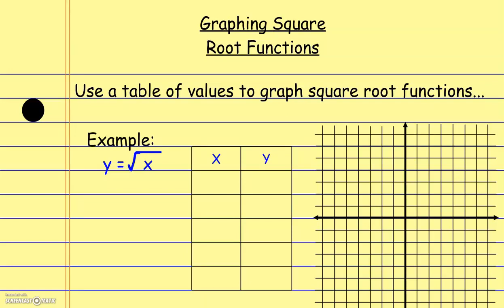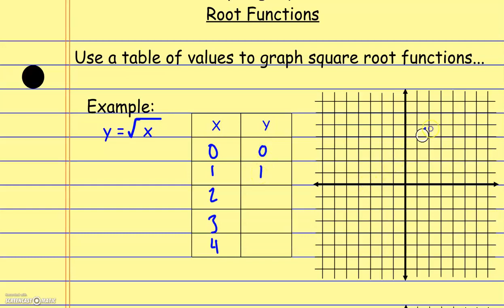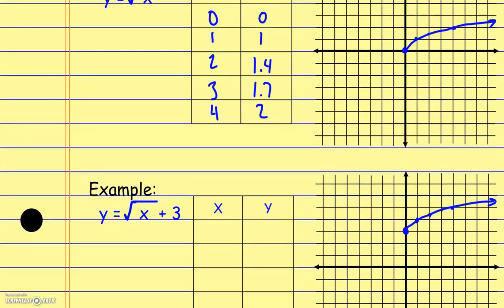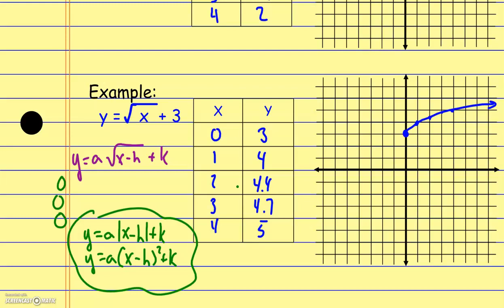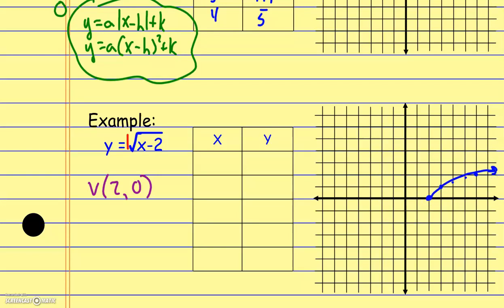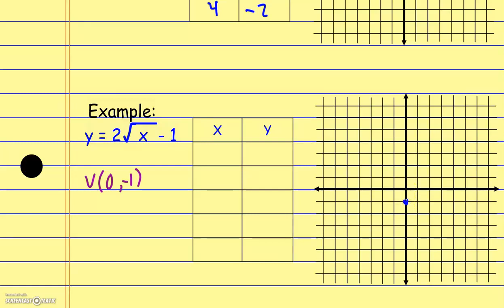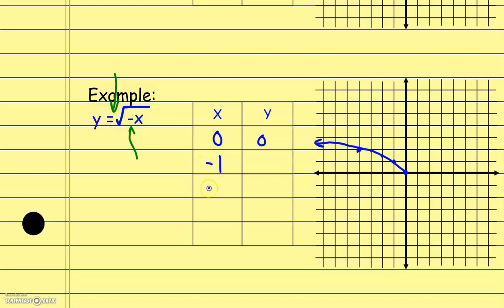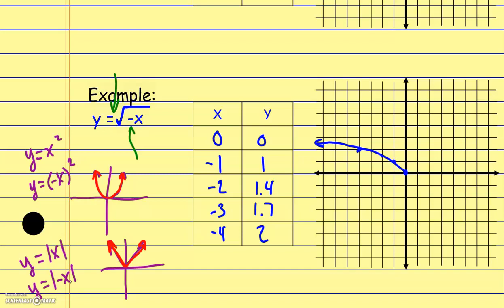Graphing Square Root Functions with Code